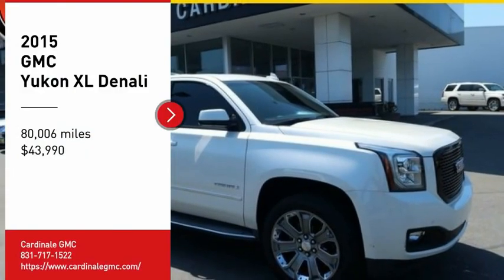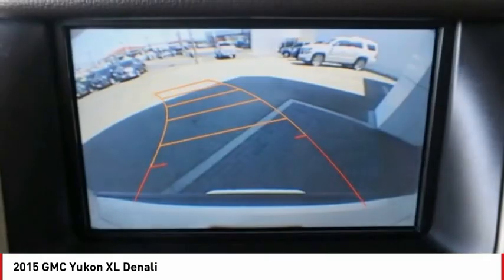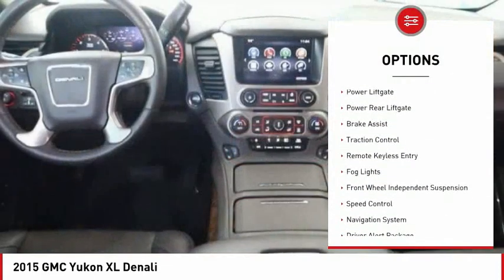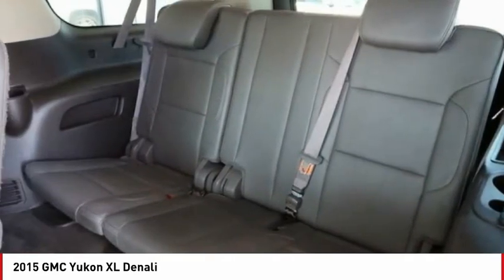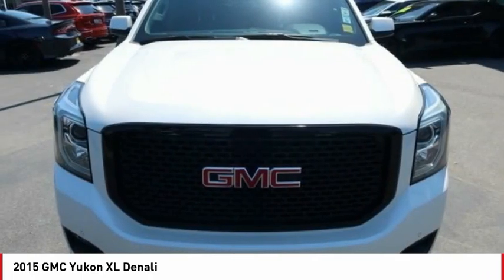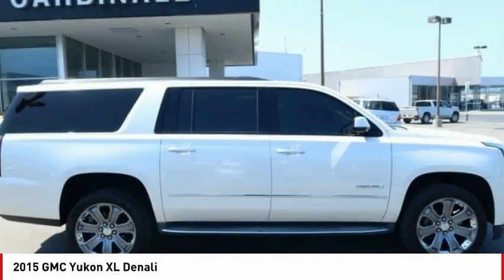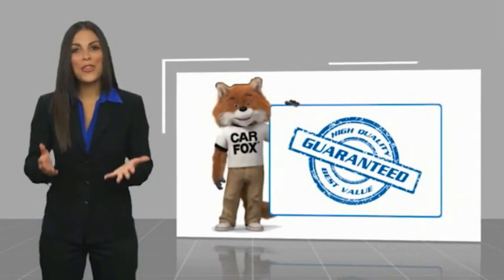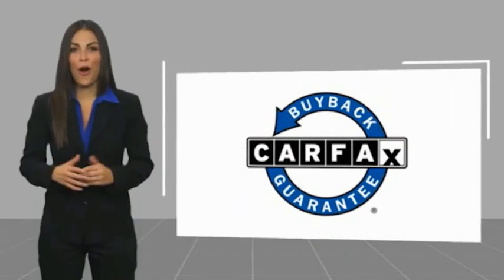2015 GMC Yukon XL Denali FOR SALE in Seaside, CA G13010A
Stop in today for a test drive of this U 2015 GMC Yukon XL

Cardinale GMC
2 Heitzinger Plaza

Package,Sunroof/Moonroof,Technology Package,Tow Package